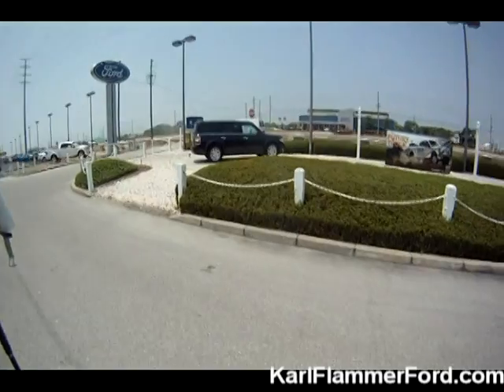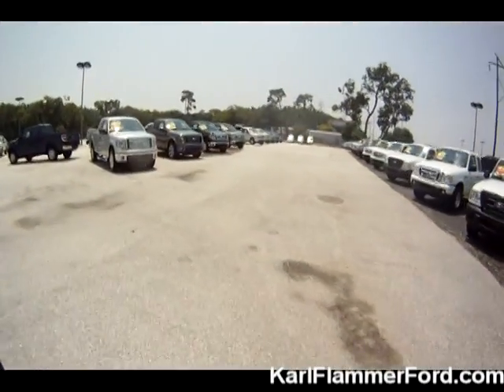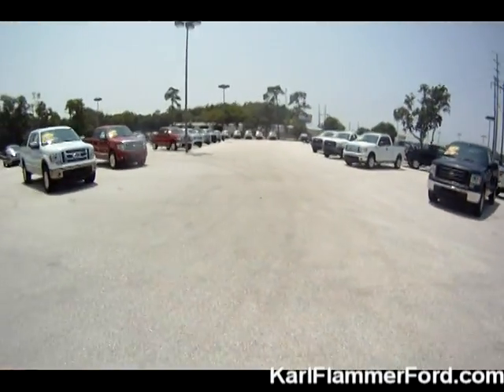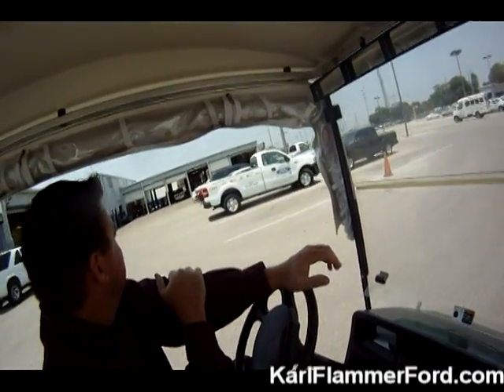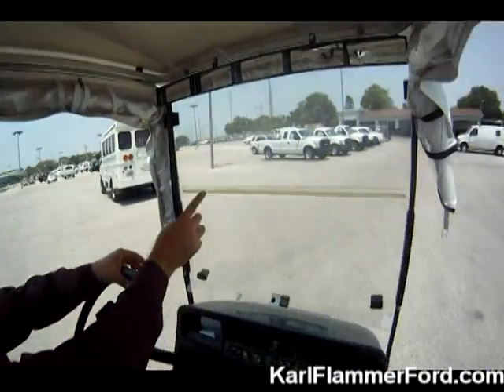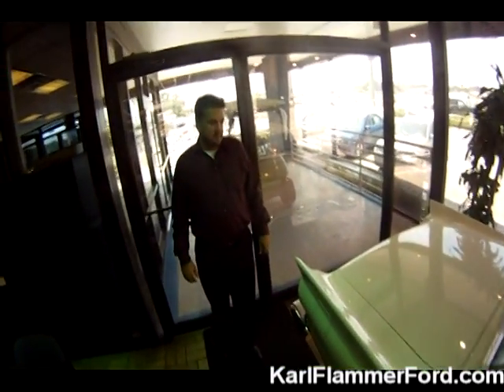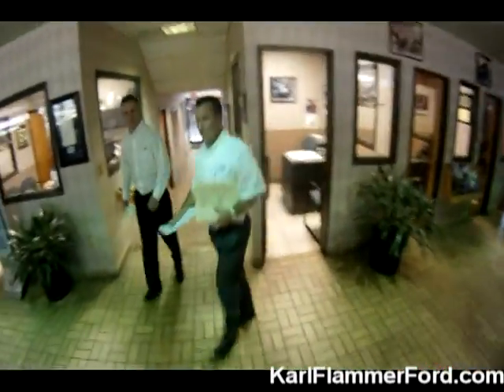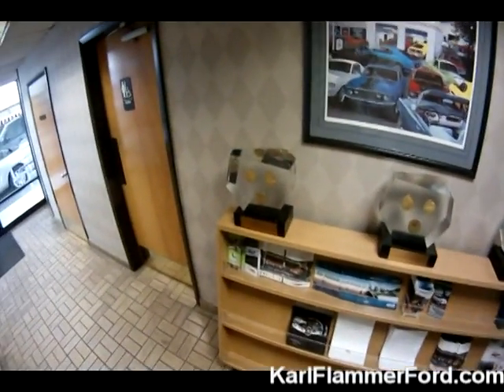Tour of Karl Flammer Ford in Tarpon Springs, FL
- Take a journey through the Karl Flammer Ford dealership located in Tarpon Springs, Florida. This dealership is so big, we needed a golf cart to take the tour!